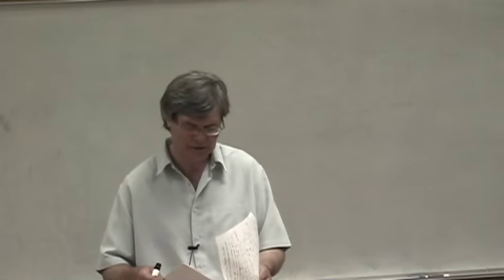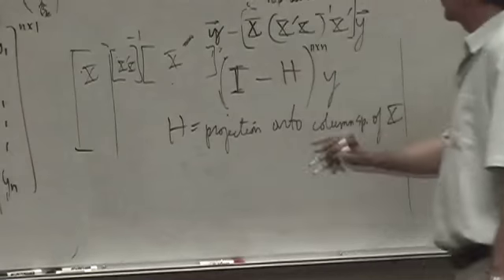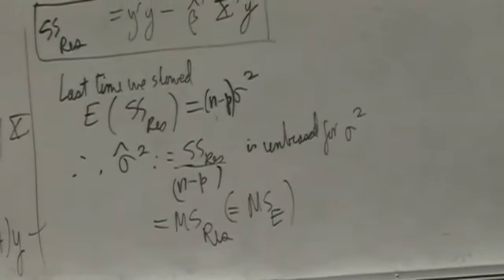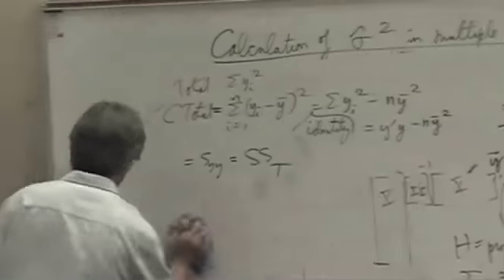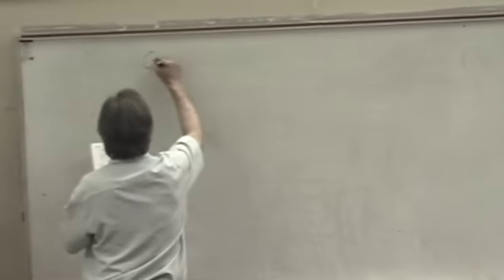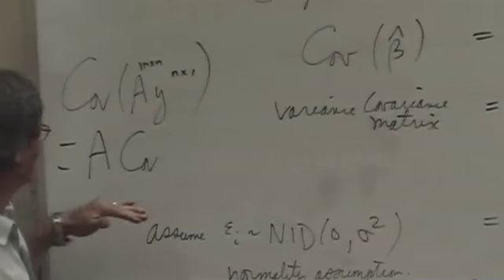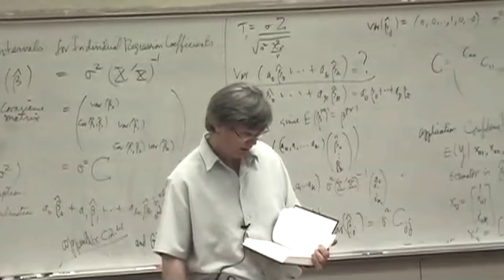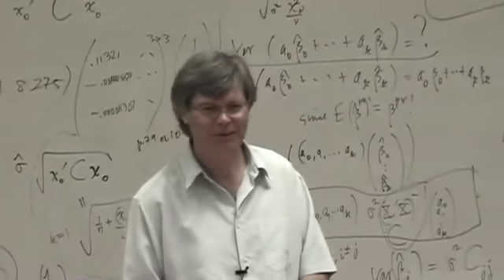Linear Models - Lecture 7 - UCCS MathOnline